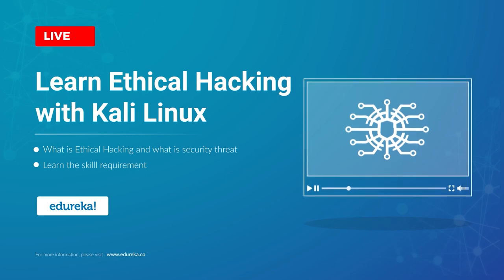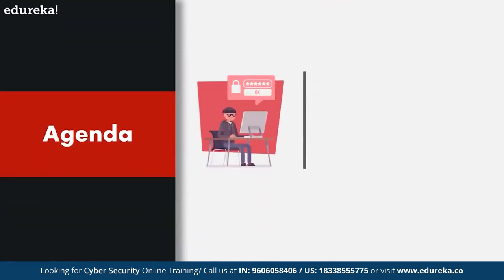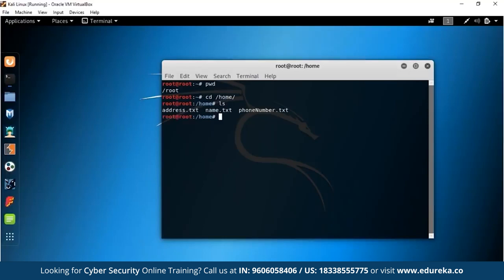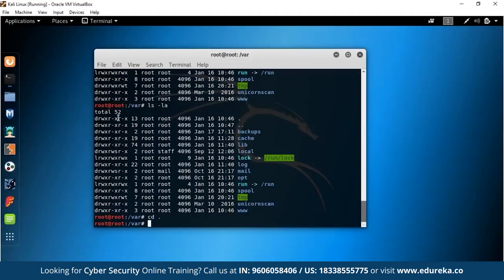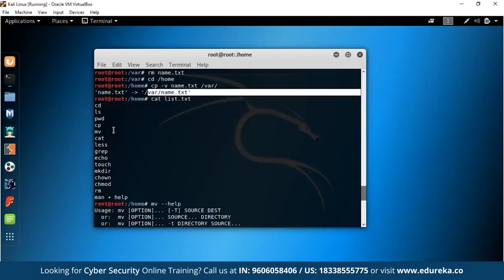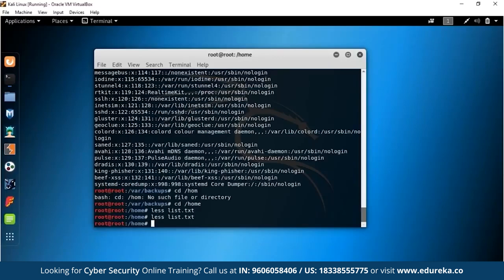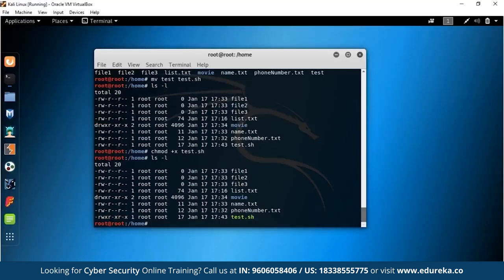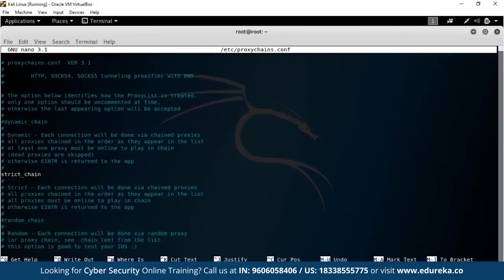Learn Ethical Hacking With Kali Linux | Ethical Hacking Course | Edureka Rewind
This Edureka "Ethical Hacking using Kali Linux" video will give you an introduction to Ethical Hacking and Kali Linux. This video will give you an exhaustive video on the fundamentals of Kali Linux and teach how to use the operating system along with its various tools. Below are the topics in this video:
00:00:00  introduction
00:00:34 What is ethical hacking?
00:01:54 What is Kali Linux?
00:02:55 Why use Kali Linux?
00:07:50 Command Line Essentials0
00:32:40 Proxychains
00:48:09 Macchanger
00:57:27 Wireless Penetration Testing
00:57:58 Cracking WPA2 using Aircrack-ng & Crunch